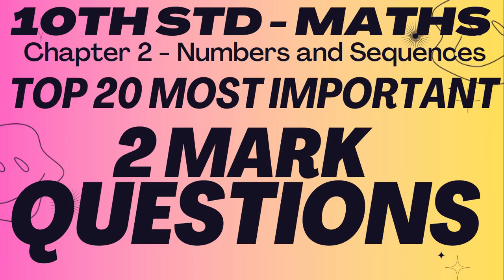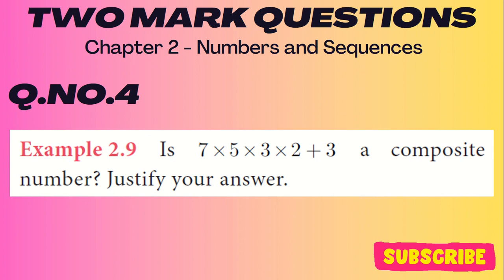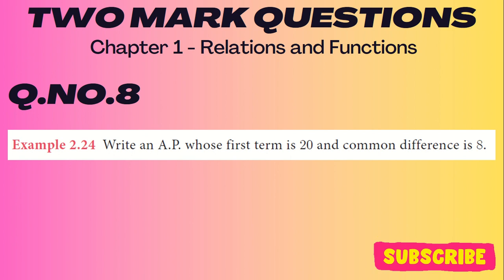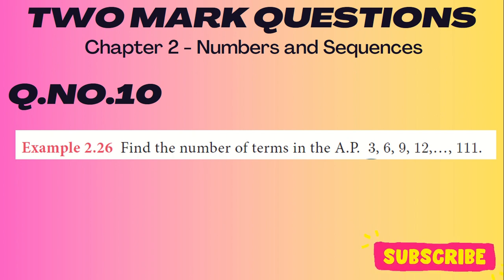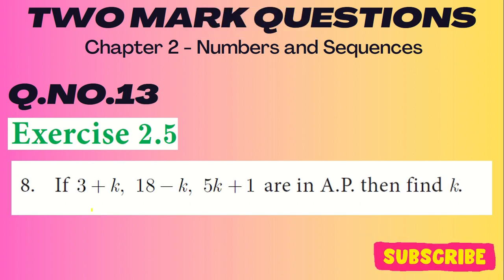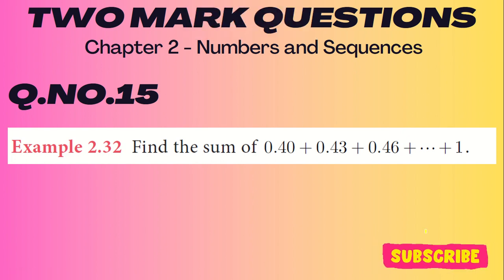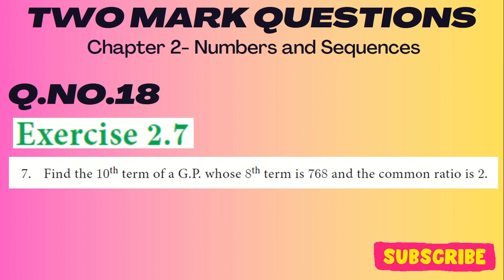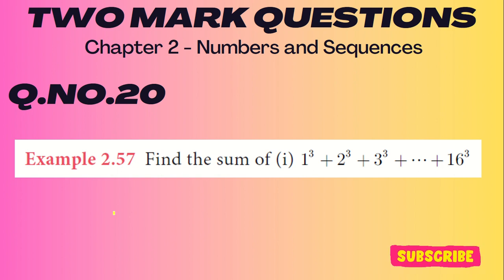10th Std Maths Public Exam 2024 | Top 20 2 mark important question | Chapter 2 Numbers and sequence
10th Std Maths Public Exam 2024 | Top 20 2 mark important question | Chapter 2 Numbers and sequence|

10th Std Maths Public Exam 2024 | Top 15 5 mark important question | Chapter 2 Numbers and sequence|

10th Std Maths Public Exam 2024 | Top 20 5 mark important questions and Answers | Episode 4 | Unit 2

10th Std Maths Public Exam 2024 | Top 20 5 mark important questions and Answers | Episode 4 |

10th Std Maths Public Exam 2024 | Top 30 2 mark important questions and Answers | Episode 3 |

10th Std Maths Public Exam 2024 | Top 30 2 mark important questions and Answers | Episode 2 |

10th Std Maths Public Exam 2024 | Top 30 2 mark important questions and Answers | centum in maths |

10th Std Maths Public Exam 2024 | ONE MARK CREATIVE QUESTIONS | 1 MARK QR CODE QUESTIONS ANSWERS |

10th SCIENCE | BIOLOGY | 2 MARK | 4 MARK | 7 MARK | IMPORTANT QUESTIONS FOR PUBLIC EXAM 2024 |

10th Science PROBLEMS 2 MARKS & 5 MARKS IMPORTANT QUESTIONS | Idea to score CENTUM in 10th Science|

10th Science | Physics | Book Back | Book inside | Book interior Questions | public exam study plan|

10th Science BIOLOGY Chapter 12 to 23 IMPORTANT QUESTIONS | Idea to score CENTUM in 10th Science |

10th Science PHYSICS Chapter 1 to 6 IMPORTANT QUESTIONS | Idea to score CENTUM in 10th Science |

10th Science CENTUM TIPS
How to get centum in 10th science | Idea to score 100 marks in 10th Std Science Exam |

10th Science CHEMISTRY Chapter 7 to 11 IMPORTANT QUESTIONS | Idea to score CENTUM in 10th Science |

10th Science BIOLOGY Chapter 12 to 23 IMPORTANT QUESTIONS | Idea to score CENTUM in 10th Science |

10th Science PHYSICS Chapter 1 to 6 IMPORTANT QUESTIONS | Idea to score CENTUM in 10th Science |

10th Science Public Exam 2024 | Study plan | 10thscience | Day wise study plan during exam days

10th SOCIAL SCIENCE | TOP 50 IMPORTANT 5 MARK QUESTIONS | study plan for public exam 2024 | DAY 4 |

10th SOCIAL SCIENCE | GEOGRAPHY TOP 20 IMPORTANT 2 MARK QUESTIONS | study plan for public exam 2024 |

10th SOCIAL SCIENCE | HISTORY TOP 20 IMPORTANT QUESTIONS | study plan for public exam 2024 | DAY 3 |

10th Std Maths Public Exam 2024 | Day Wise Plan as Per Schedule | Class 10 | studyplan2024 |class10|